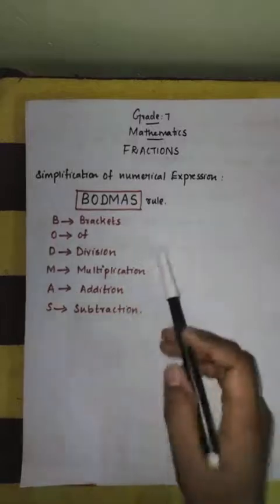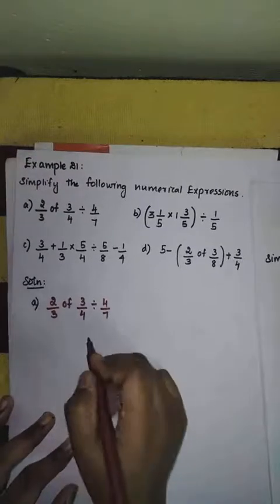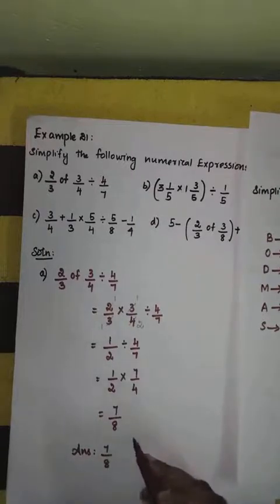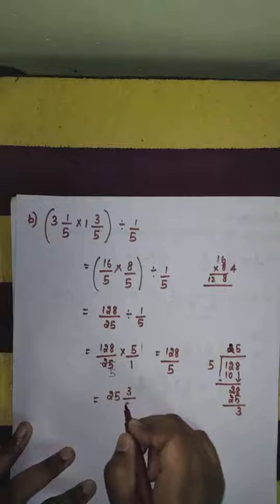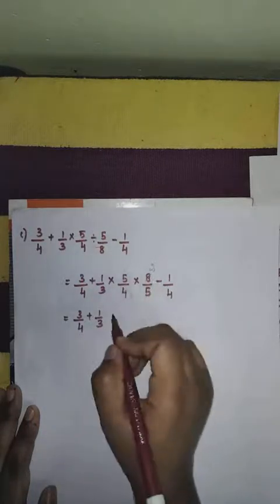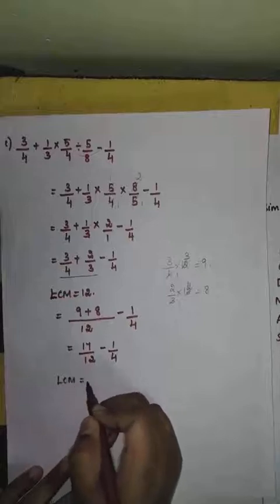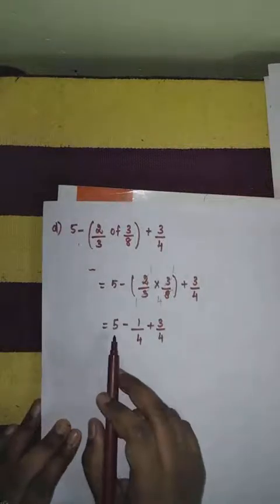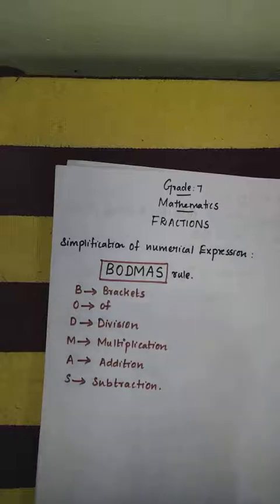GRADE 7 | MATHS | BODMAS RULE | 28.09.2021 | 1 PM